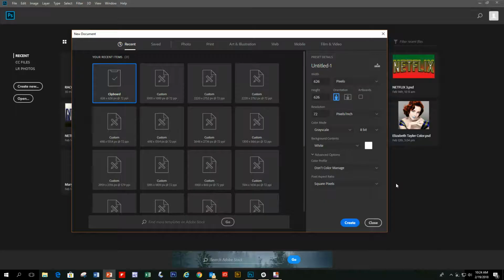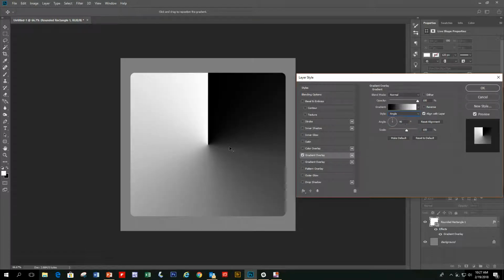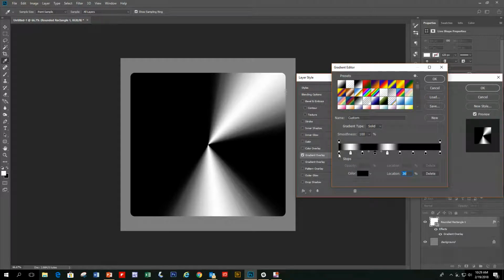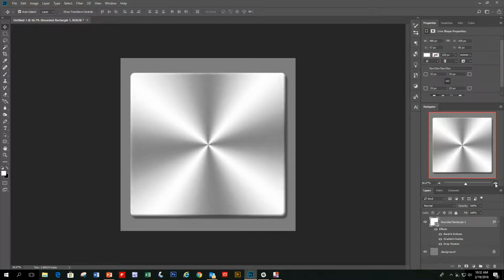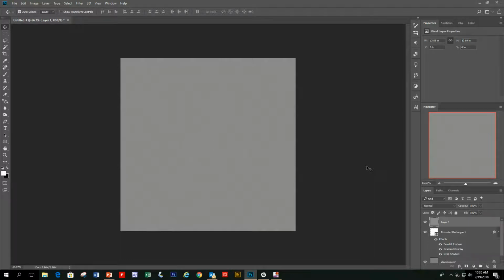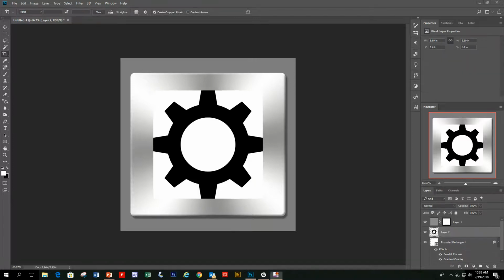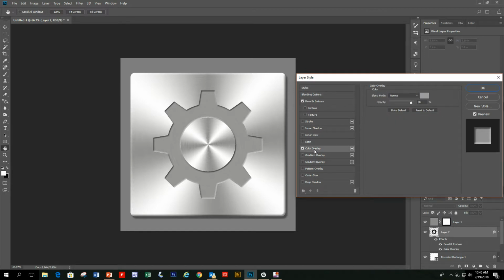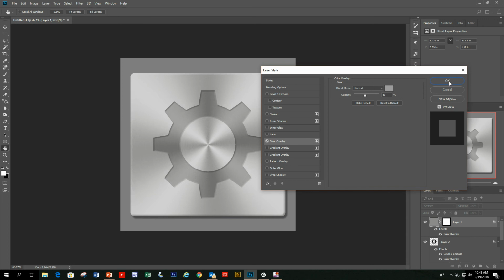RACC - How to create a brushed metal button in Photoshop